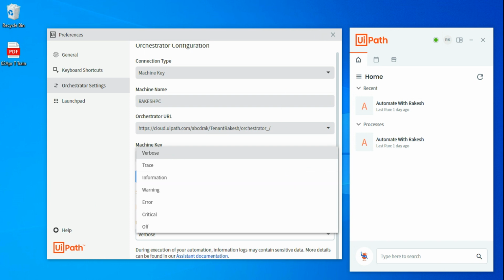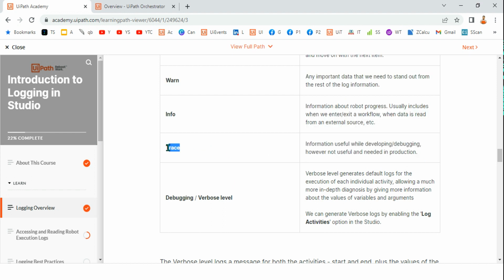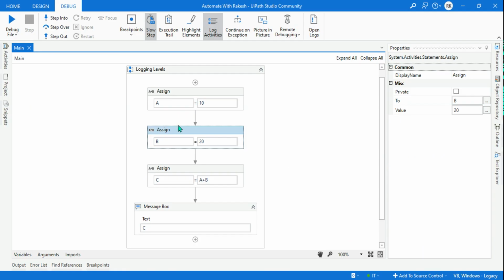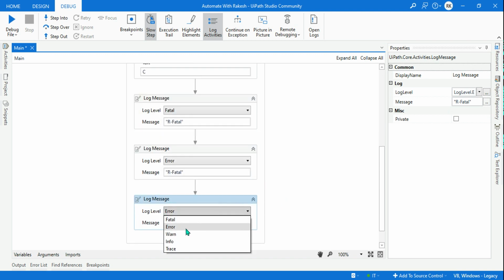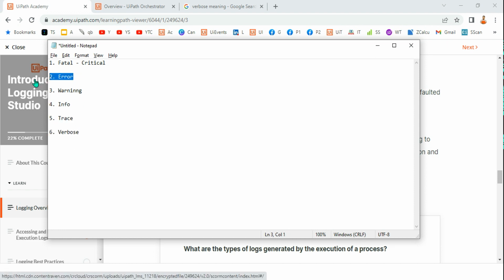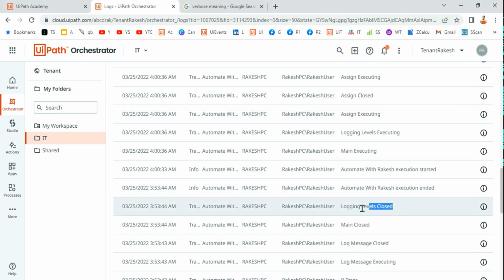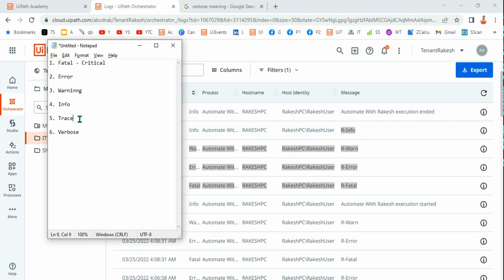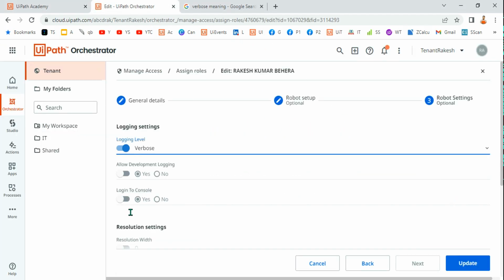UiPath Logs | UiPath Log Levels | Check Logs in UiPath Orchestrator | UiPath Log Location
Logging allows us to keep track of critical data that can aid in our understanding of what's going on with the Robot, Orchestrator, Studio, and our procedures. The goal of this course is to teach you how to set up effective logging when building a project and how to read log messages.